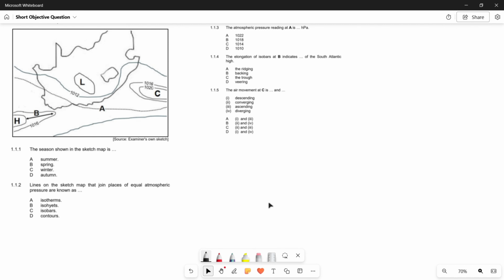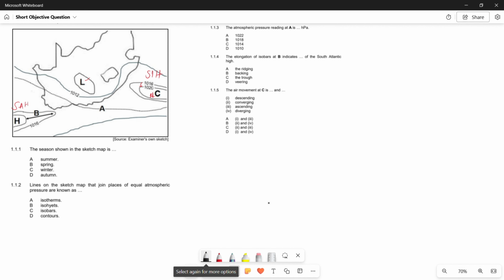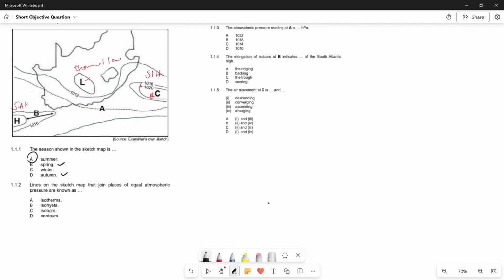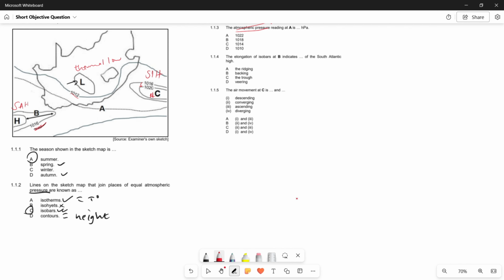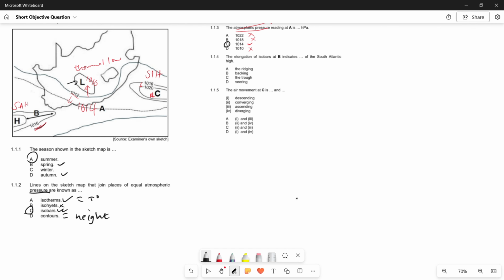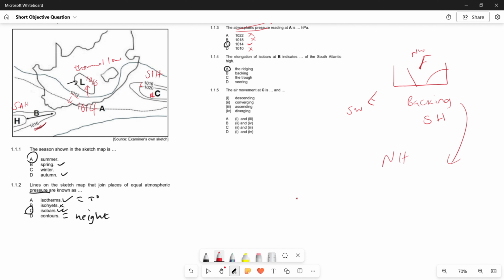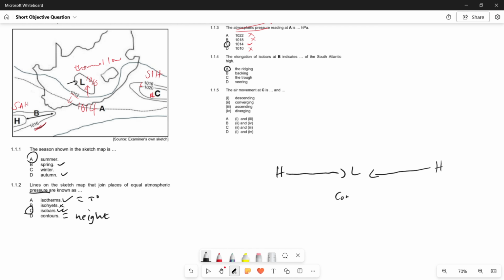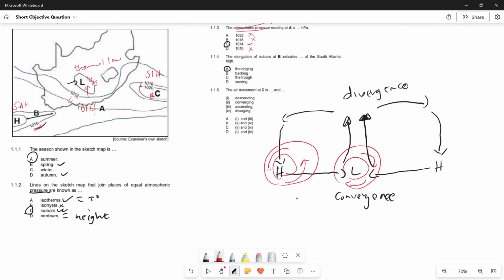Short Objectives 2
This video is part of my Grade 12 Geography exam preparation series, focused on exam standard questions, clear explanations, and smart answering techniques to help you score maximum marks.😊